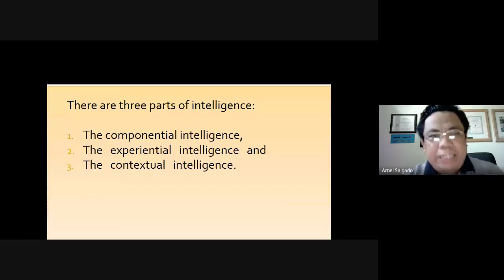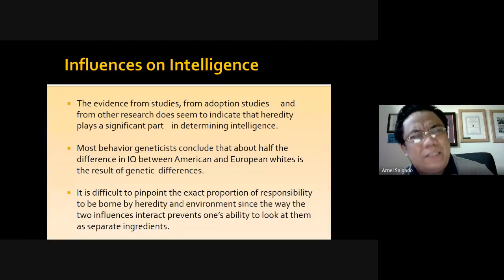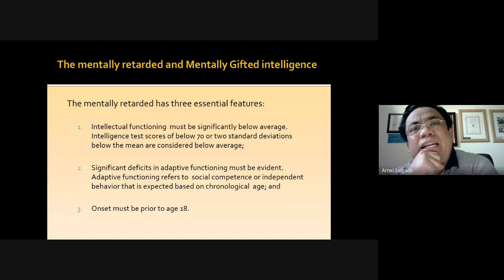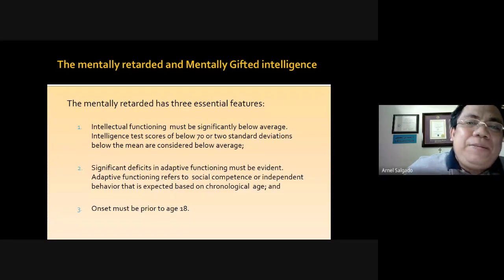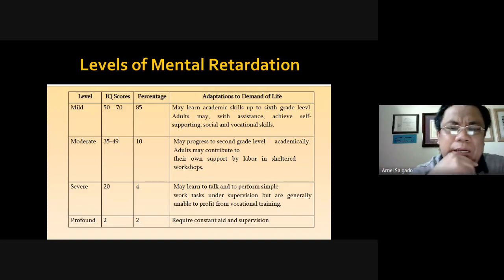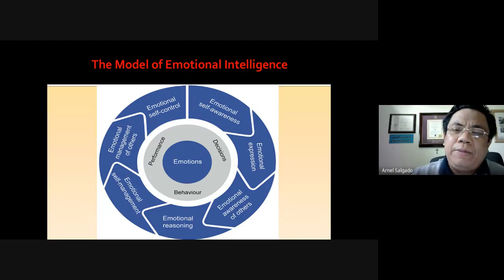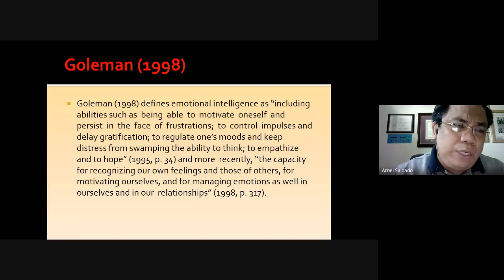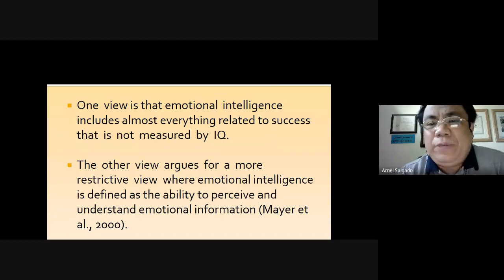01112020NPS7203BSN 2020 10 31 at 22 45 GMT 7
Psychology (Session 2) - Dr. Arnel Banaga Salgado